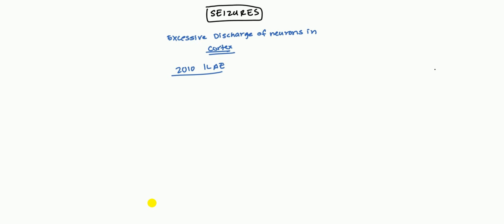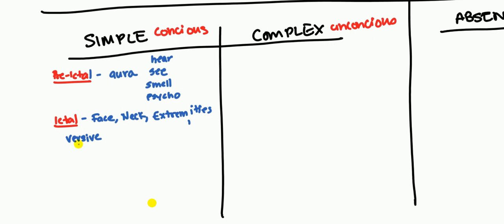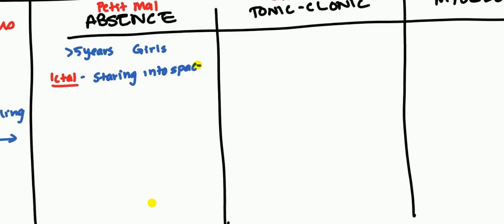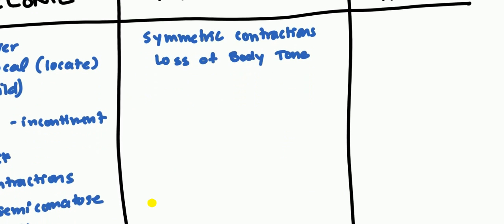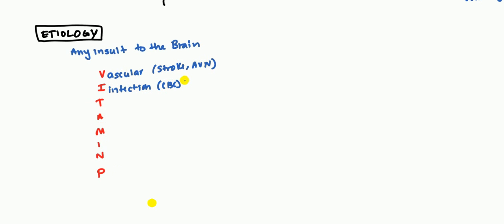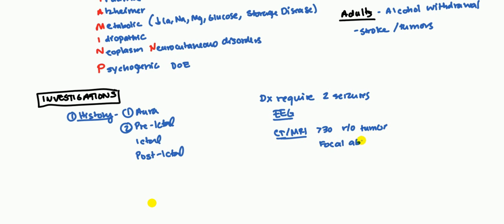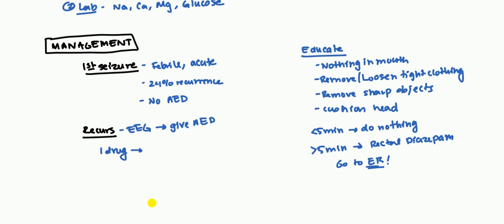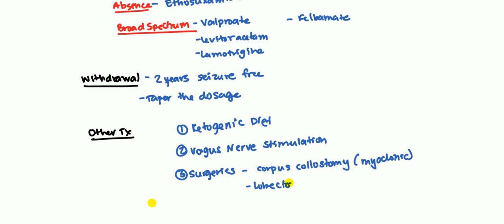Seizure and Epilepsy for USMLE Step 1 and USMLE Step 2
Handwritten video lecture on Seizures and Epilepsy for USMLE Step1 and USMLE Step 2. Covering Classification, Signs and Symptoms, Diagnosis and Management.

Definition of seizure is the excessive discharge of neurons of the cortex.

PARTIAL SEIZURE
Partial seizure is focal lesion consisting of one side of hemisphere

Simple Partial Seizure patient remains concsious. Preictal phase of seizure consists of aura, similar to migraines and can be visual, auditory, smell or psychology. During the ictal phase of the seizure there is actual movement of the body part. Versive seizure is when the head turning, conjugate eye gaze. Post ictal phase of seizure doesn't exist.

Complex Partial Seizure patient is unconscious. Preictal phase of the seizure consists of loss of consciousness, aura, and automatism which are preprogrammed movements and this is common in this type of seizure. Ictal phase of seizure consists of automatism. It lasts longer the simple partial seizure and may lead to a generalized seizure.

GENERAL SEIZURE
Involves both sides of the hemisphere

Absence seizures consists of blank staring. Sudden cessation of motor activity, Flickering of the eyes and symptoms last less than 30 seconds. Characteristic EEG finding of this seizure is the 3Hz spike.

Tonic Clonic Seizure involves the whole body jerking. Preictal phase of the seizure consists of fever, aura, fever. Ictal phase of the seizure is the classic muscle contractions, incontinent, eyes roll back with loss of consciousness. Postictal phase of the seizure the patient is semi comatose and may want to sleep. Todd's paralysis consists of truncal ataxia, Decrease cognition.

Myoclonic seizures is associated with symmetric contractions of body with loss of body tone. Associated with Juvenile Myoclonic Epilepsy, MERRF, Lenox Gastaut.

Atonic Seizure is a sudden loss of muscle tone, very often confused with fainting, but they are actually having a seizure.

CAUSES OF SEIZURES
Any insult to the brain may cause seizures. Causes include Vascular, Infection, Trauma, Alzheimer, Metabolic disorders, Idiopathic, Neoplastic, Neurocutaneous disorders, Psychogenic.
In the younger age group there are other causes of seizures such as Febrile, MERFF, Lenox Geuset.

INVESTIGATION of SEIZURES
Diagnosis of epilepsy is 2 seizures with EEG.
Must do CT or MRI to rule our tumor
Also do electrolytes to rule out those causes of seizures

MANAGEMENT OF SEIZURES
If this is the first seizures rule out common causes such as febrile, acute. Educate the patient on how to deal when patient is having a seizure.

If seizure lasts less than five minutes than do nothing. But if last longer than 5 minutes than give rectal diazepam and go to ER.

If recurrence than refer to neurologist and EEG to diagnose possible epilepsy.